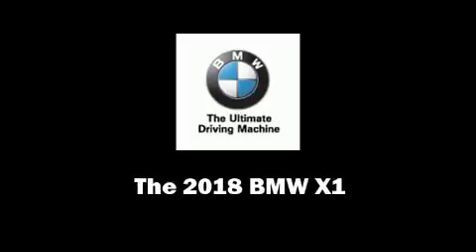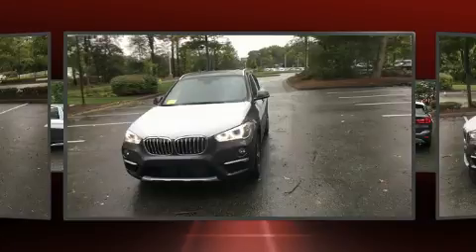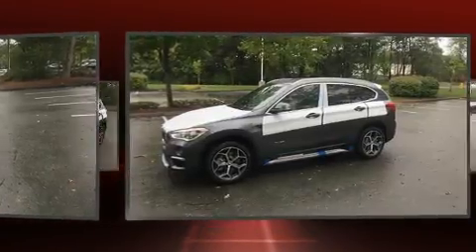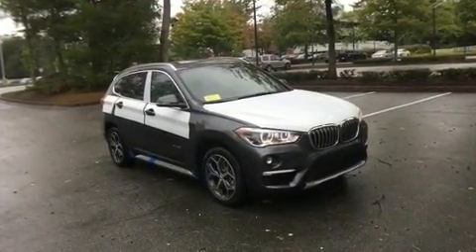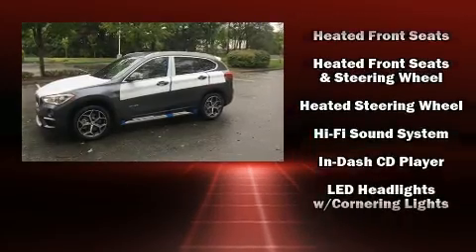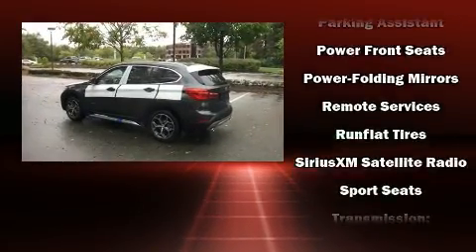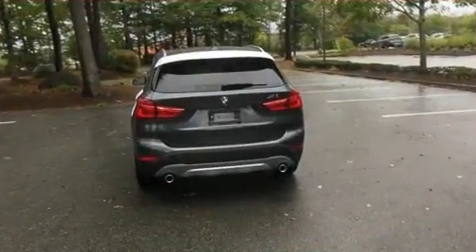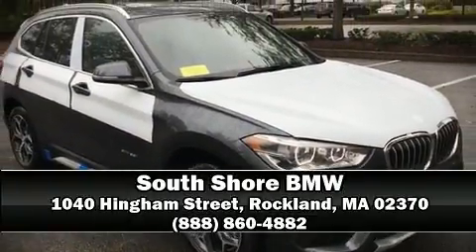2018 BMW X1 xDrive28i in Rockland, MA 02370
Sensibility and practicality define the 2018 BMW X1. Under the hood you'll find a 4 cylinder engine with more than 200 horsepower, providing a smooth and predictable driving experience. Well tuned suspension and stability control deliver a spirited, yet composed, ride and drive Turbocharger technology provides forced air induction, enhancing performance while preserving fuel economy. BMW prioritized fit and finish as evidenced by: a trip computer, an automatic dimming rear-view mirror, an outside temperature display, power door mirrors and heated door mirrors, a power liftgate, rain sensing wipers, and seat memory. For drivers who enjoy the natural environment, a power moon roof allows an infusion of fresh air. BMW also prioritized safety and security with features such as: dual front impact airbags with occupant sensing airbag, front side impact airbags, traction control, brake assist, ignition disabling, an emergency communication system, and 4 wheel disc brakes with ABS. Sophisticated all wheel drive assures superb handling in any weather condition. Our team is professional, and we offer a no-pressure environment. They'll work with you to find the right vehicle at a price you can afford. Stop by our dealership or give us a call for more information.